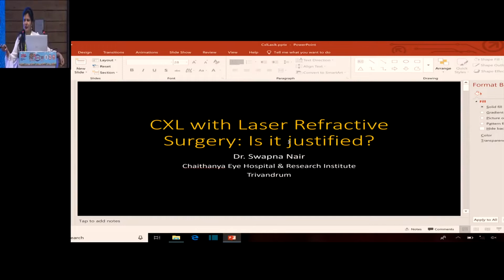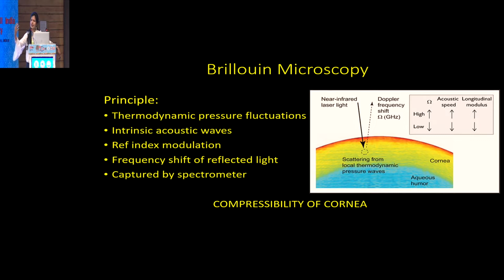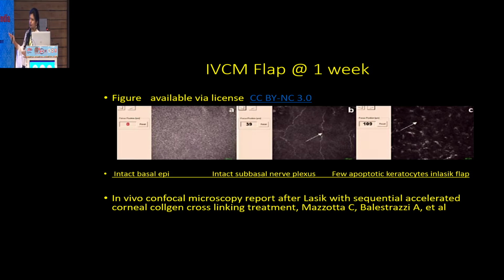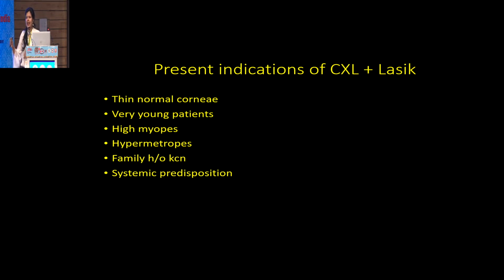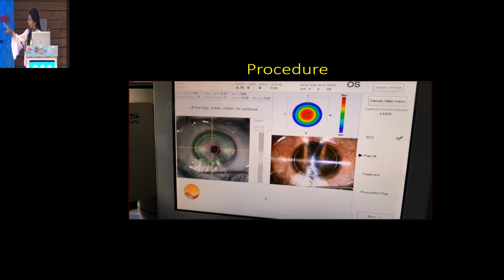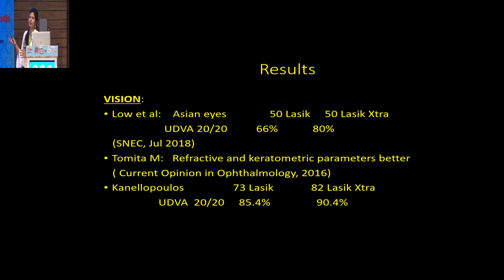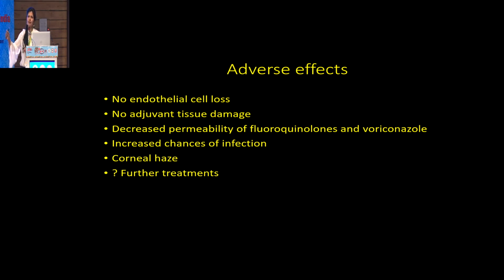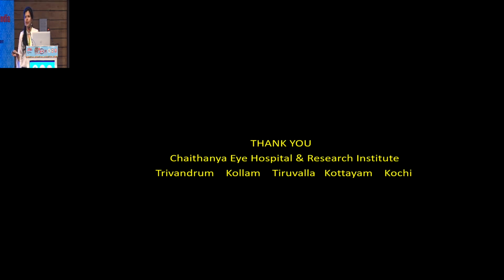AIOC2019 GP143 Topic 5 Combining CXL with Laser Refractive Surgery : Is this Justified : Dr Swap